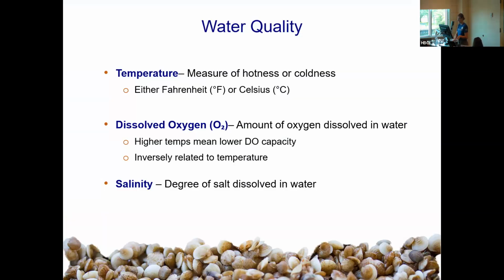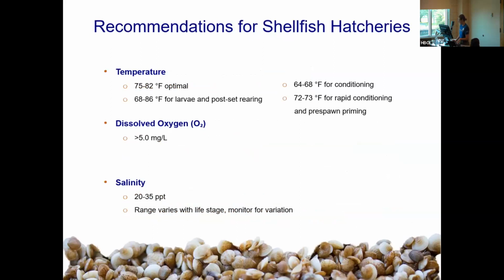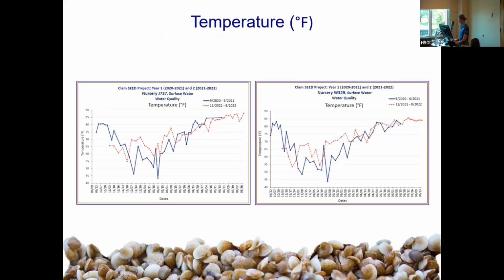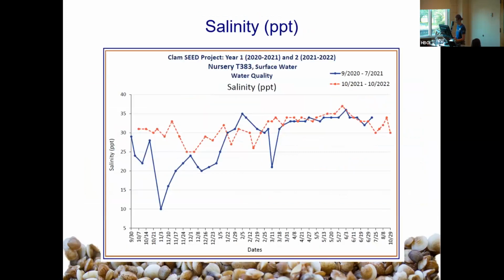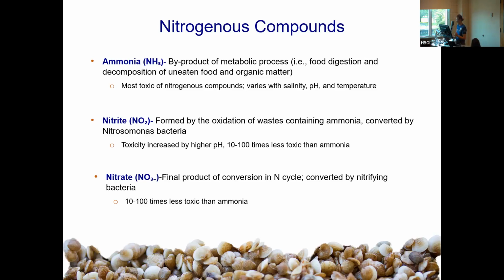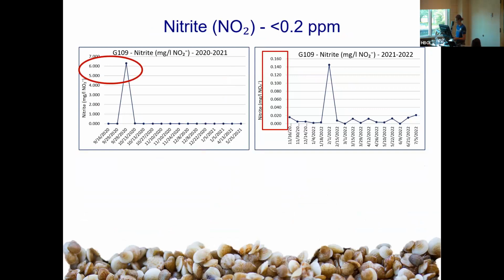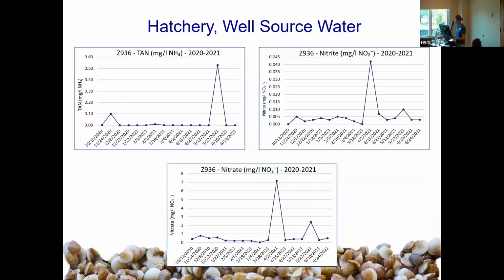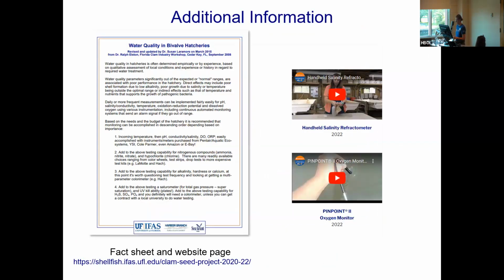Water Quality in Hatcheries and Nurseries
Water Quality in Shellfish Hatcheries and Nurseries: Temperature, Salinity, Dissolved Oxygen, Ammonia, NO2, NO3. Presentation made during the Factors Influencing Florida Hard Clam Seed Production Aquaculture Industry Workshop at FAU Harbor Branch Oceanographic Institute, July 28th, 2023. Funded by Florida Sea Grant.